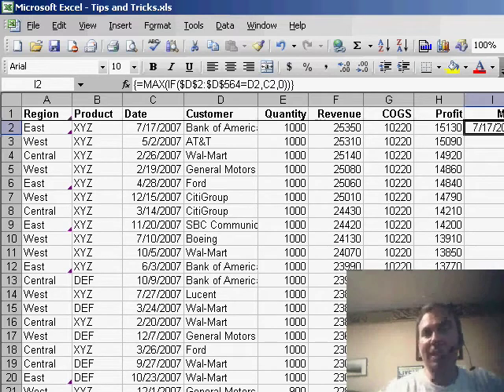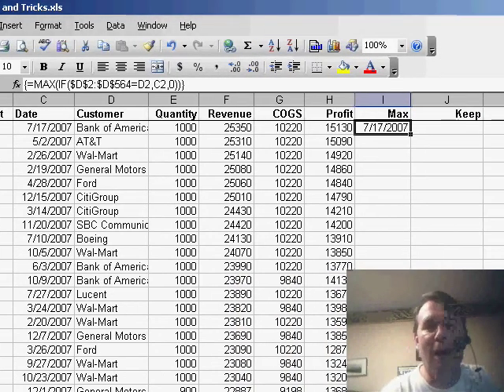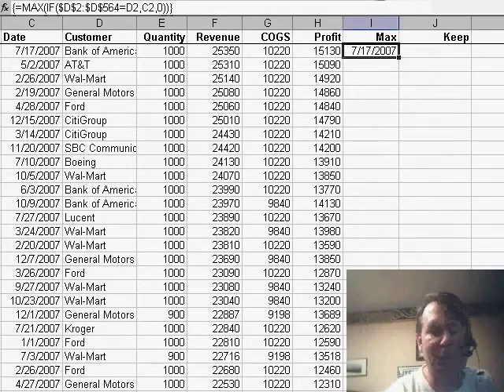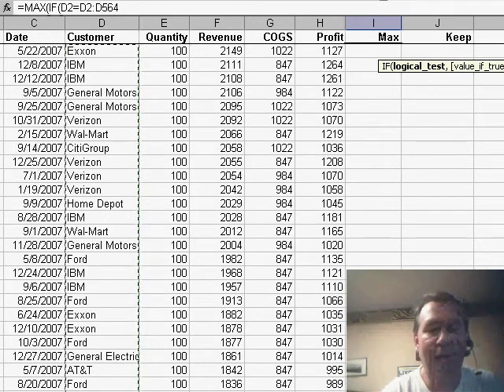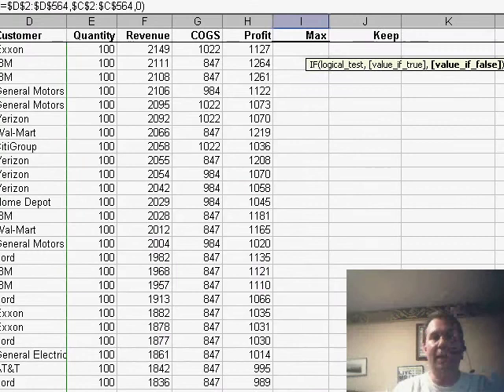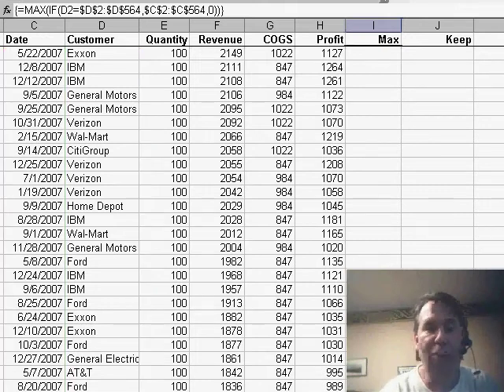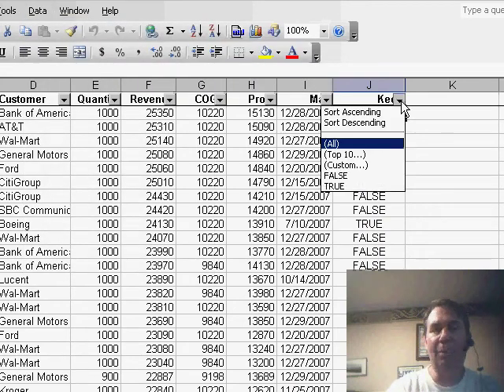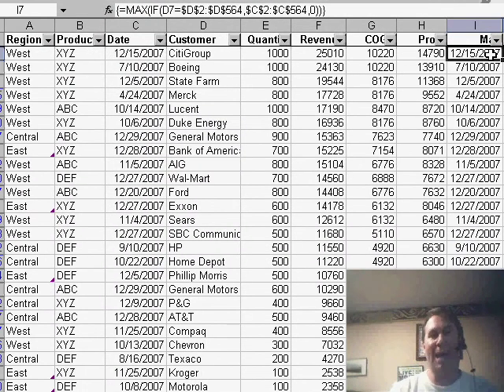Excel - Learn How to Find the Most Recent Record Per Customer in Excel Without Sorting - Episode 615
Microsoft Excel Tutorial - Learn How to Find the Most Recent Record Per Customer in Excel Without Sorting.

Welcome back to the MrExcel netcast, where we provide you with helpful tips and tricks for using Excel. In this episode, we're revisiting a question from our viewers George and Alicia, who both had a large data set with 20,000 rows and wanted to filter it to only show one record per customer. But, Alicia also wanted to make sure that the record shown was the most recent one for each customer. In yesterday's podcast, I showed a solution that involved sorting the data set, but today we're going to tackle the problem without sorting.

To do this, we're going to use a combination of the MAX and IF functions. First, we'll use the MAX function to find the largest date for each customer. Then, we'll use the IF function to check if the customer in each row matches the customer in the MAX date row. If it does, we'll return the corresponding date, and if not, we'll return a 0. This will create an array in memory with the largest date for each customer and 0s for all other records.

But, in order for this formula to work, we need to use a special type of formula called an Array Formula. To do this, we'll hold down the control and shift keys while hitting enter. This will tell Excel to treat the formula as an array and calculate it accordingly. As we copy the formula down, it will automatically adjust to find the largest date for each customer.

Now, we can use the AutoFilter feature to filter the data set based on the results of our formula. By filtering the rightmost column to only show "True" values, we can see the most recent record for each customer without having to sort the data. This is a more complex solution, but it allows us to keep the data in its original order. Remember, to use this formula, you'll need to hold down control and shift while hitting enter.

In todays podcast, I address the same question from podcast 614, but assume that the dataset can not be sorted. This requires a powerful array formula to find the most recent date for each customer. Episode 615 shows you how.

Table of Contents:

(00:00) Filter to most recent record per customer
(00:33) Simplifying Assumption
(00:43) Building the Formula
(01:41) Special Formula: Array Formula
(02:02) Using the Formula
(02:44) Clicking Like really helps the algorithm

This video answers these common search terms:
Array formula in Excel for finding maximum value in a range
Excel formula to find the largest date for each customer
How to handle large datasets in Excel (20,000 rows)
How to use IF function in Excel to compare values
Keyboard shortcuts in Excel (e.g., control+shift+enter)
MrExcel netcast episode on data analysis techniques in Excel
Sorting data in Excel for analysis and reporting
Step-by-step tutorial on filtering data in Excel using AutoFilter
Techniques for manipulating and analyzing customer data in Excel
Tips for optimizing data analysis in Excel
Tricks for working with complex formulas in Excel
YouTube video on Finding the most recent record per customer in Excel